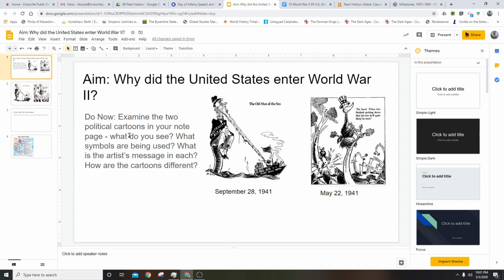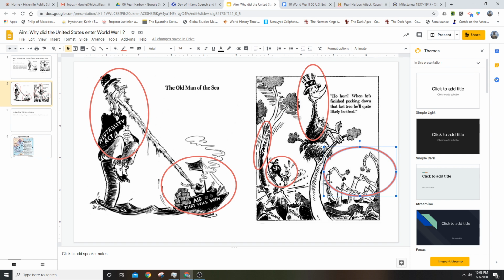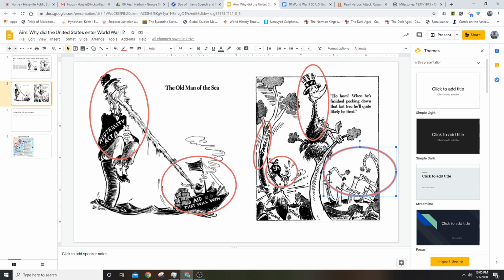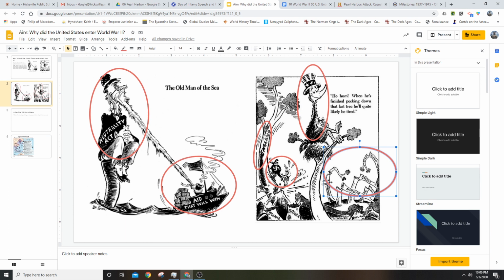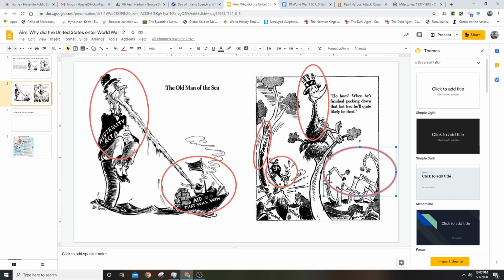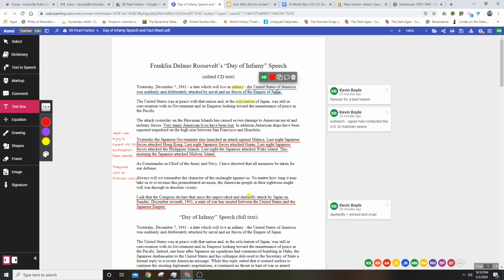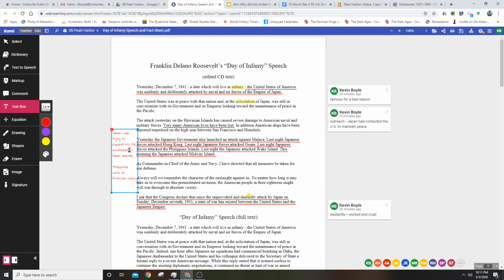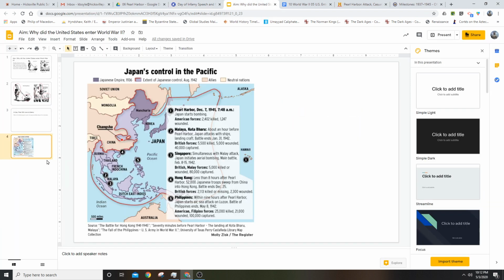Why did the U.S. enter World War II?